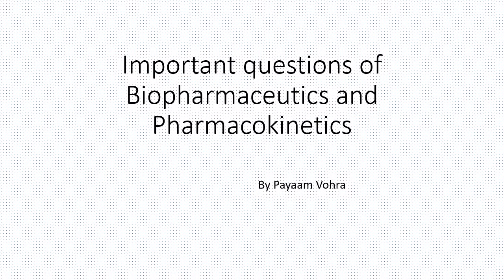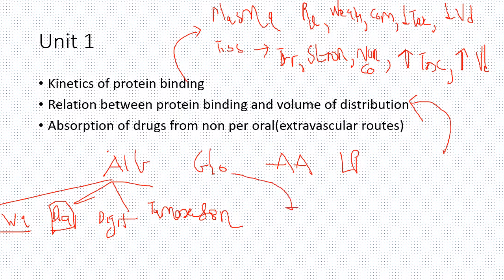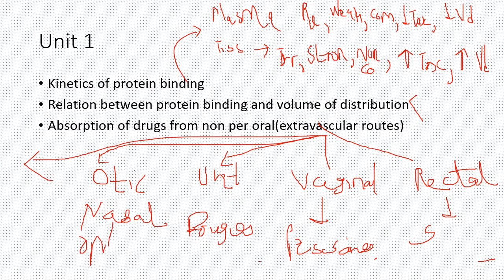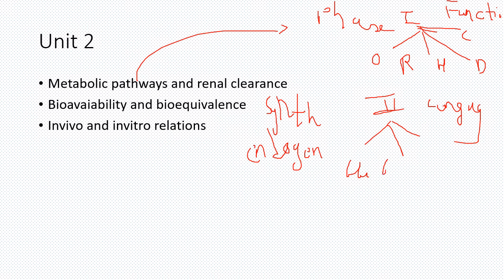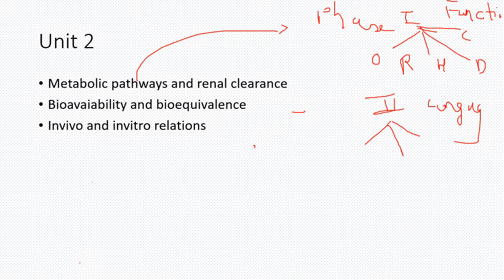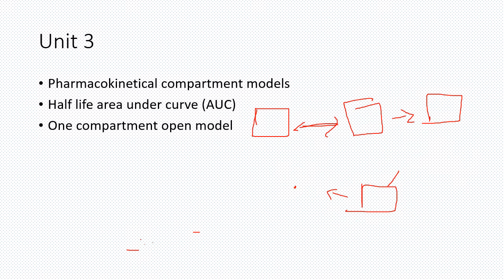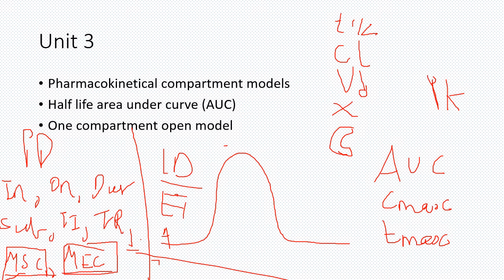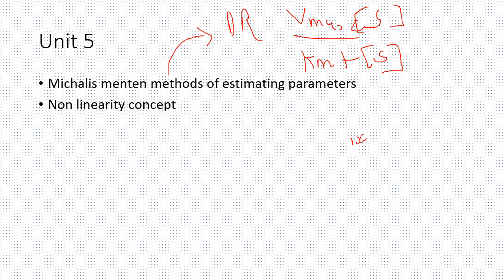Most imp questions Biopharmaceutics and Pharmacokinetics according to PCI syllabus B Pharmacy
This video gives an idea about frequently asked questions in biopharmaceutics Sem 6 Third year